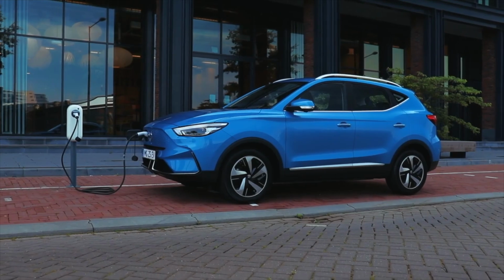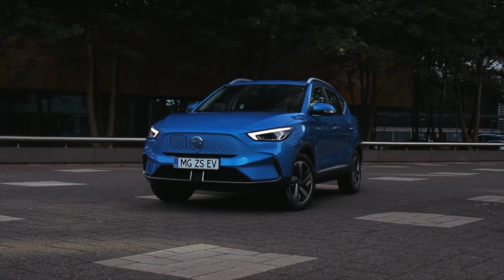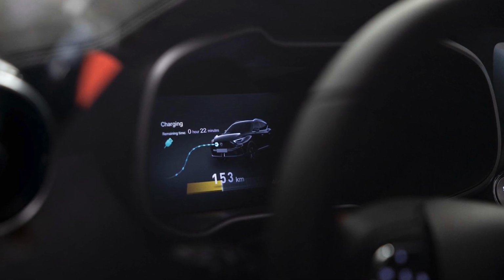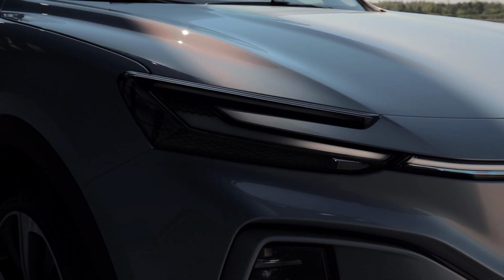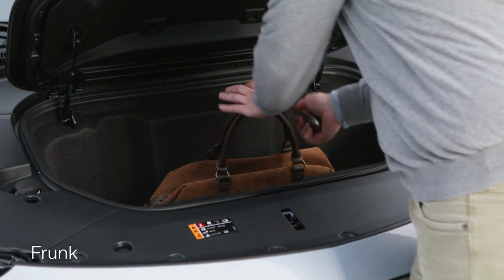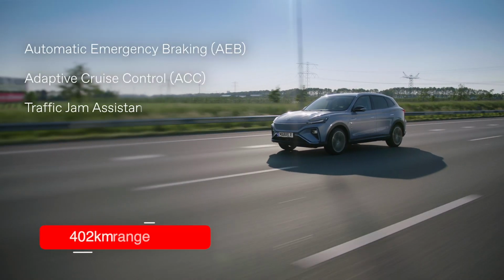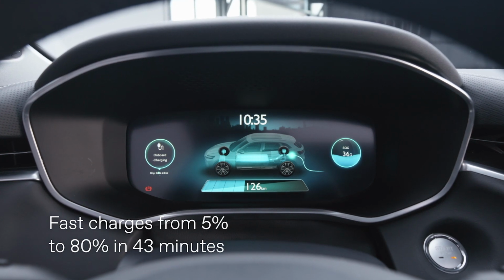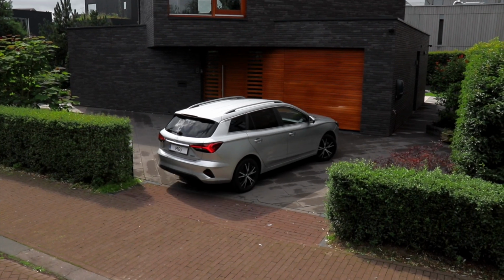MG Marvel R Electric Car - for Europe only? | MG ZS EV 2022 Model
00:00 - MG ZS EV 2022 update
04:00 - MG Marvel R Electric

My content is published on an independent basis. I do not accept compensation from manufacturers for products reviews, nor accept payment or provide copy/editorial approval rights.

LINKS